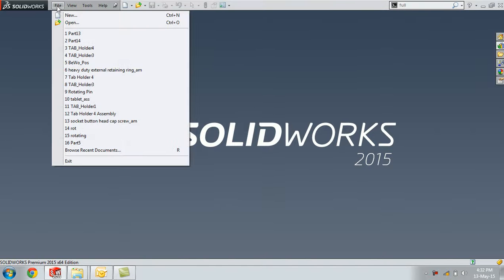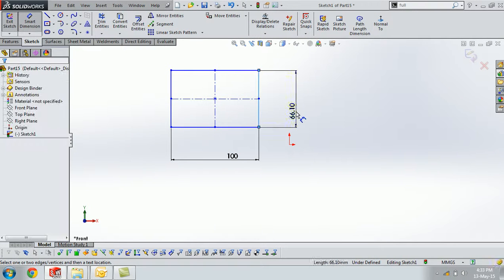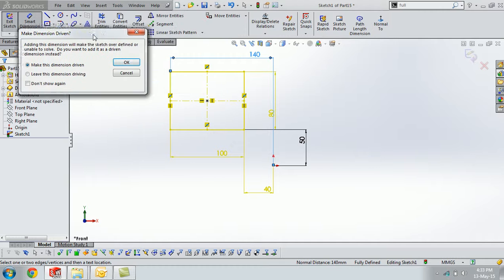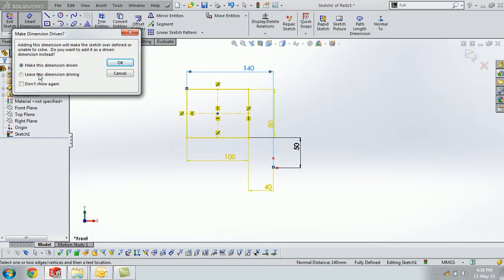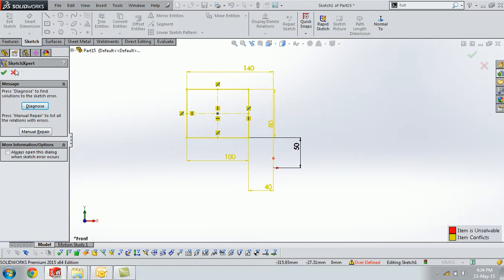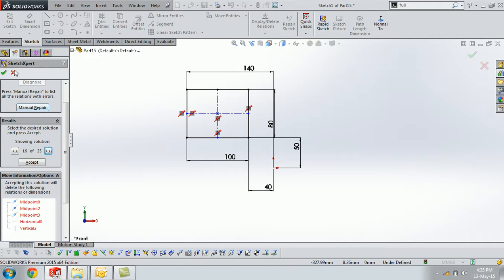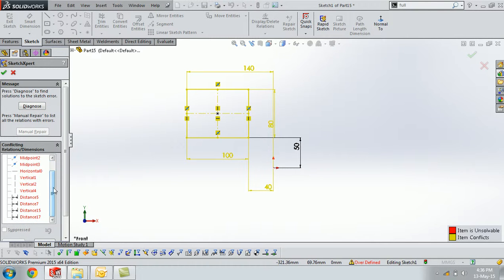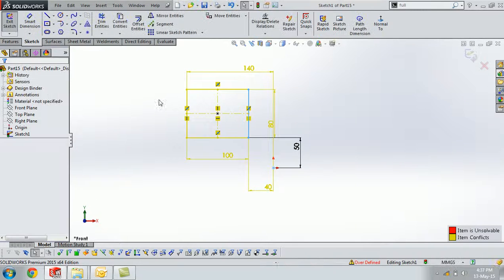Solidworks latest option - Sketch xpert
It help us to make our sketch fully defined